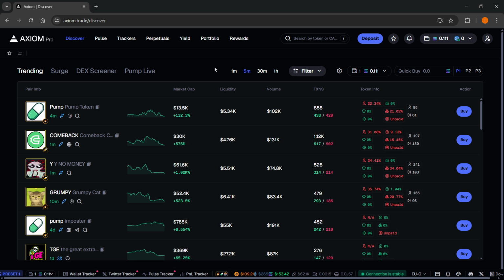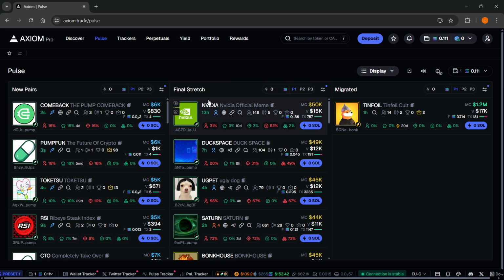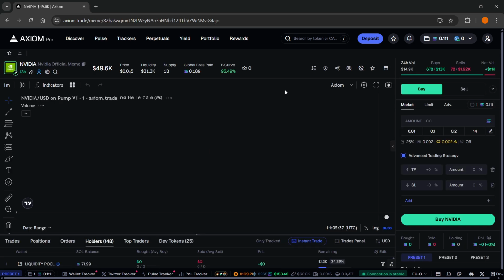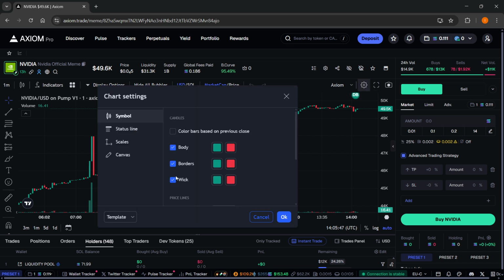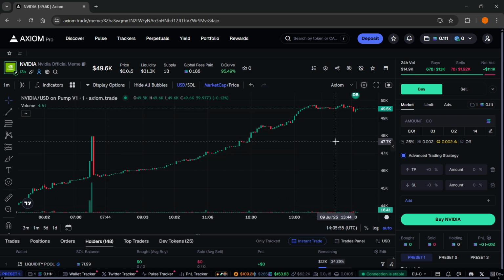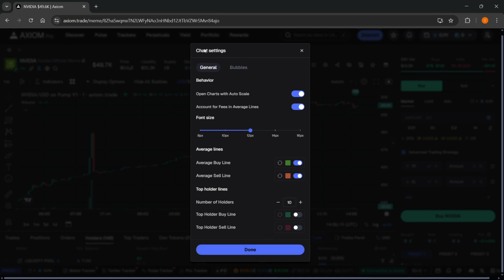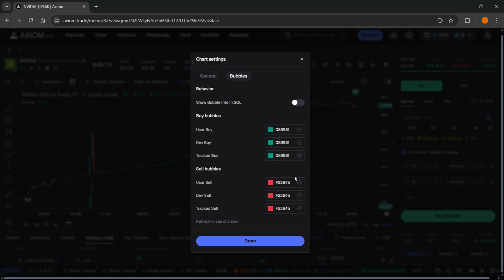How To RESET Axiom Trade Chart (QUICK & EASY) 2026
In this video, I'll show you how to reset the Axiom Trade chart. This is a full guide on how to clear and restore your chart settings on Axiom Pro Trade in 2026.

If you've been trying to reset your trading chart on Axiom, this is the video you need to see!